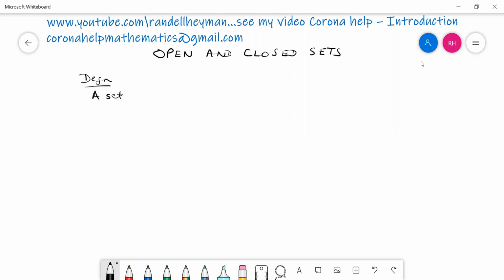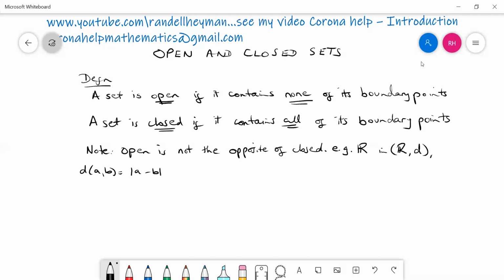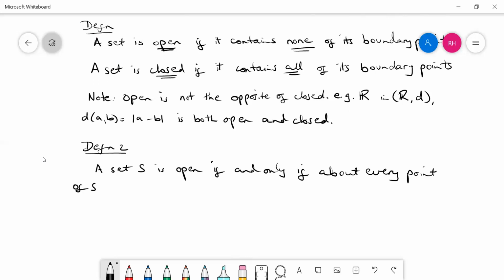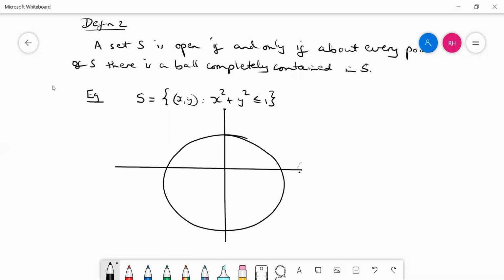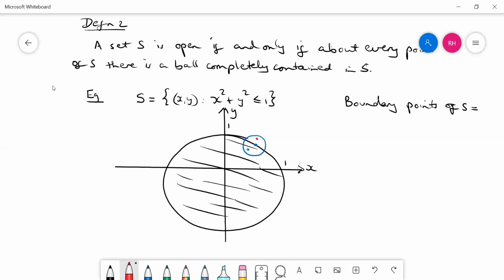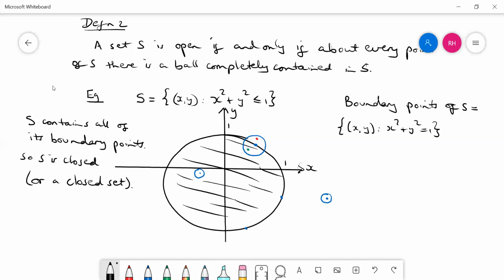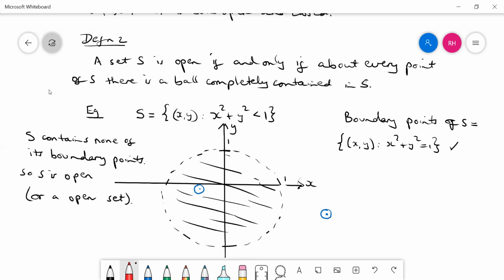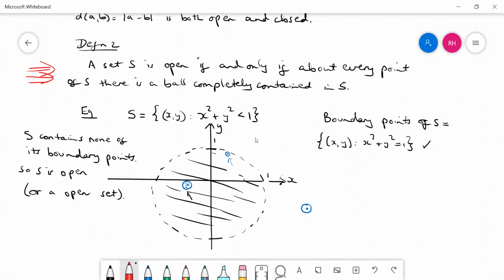Open and closed sets - part 1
I give two definitions for open sets and one for closed sets and finish with two simple examples.